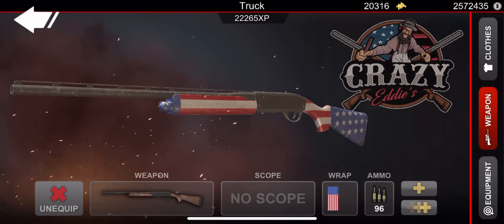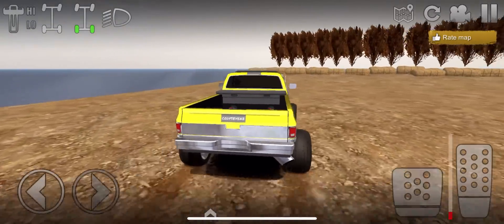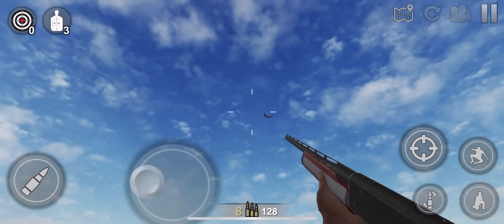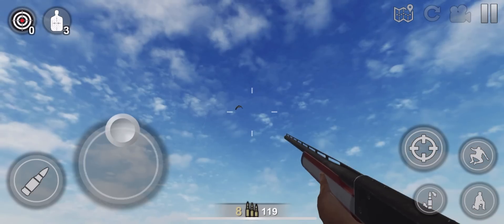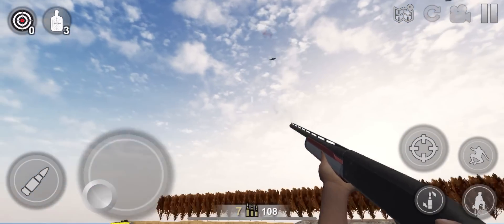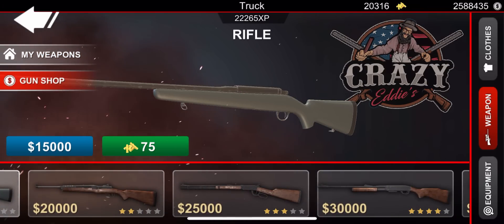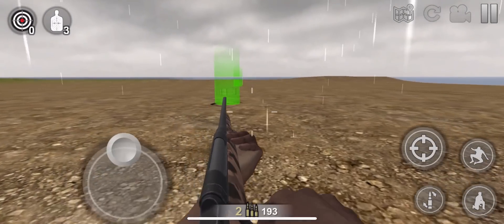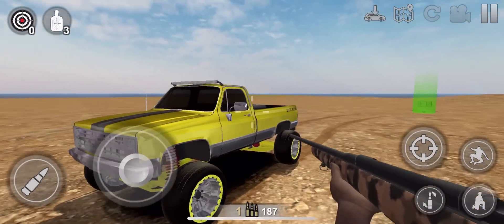Offroad outlaws || *NEW FAST MONEY MAP* HUNT INFINITE DUCKS | $100k+ IN MINUTES (MUST TRY)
What's up you guys! In this video I go over another custom map I have made! This map combines duck hunting with the ability to also make money very fast, really helping give you extra cash for those awesome builds!